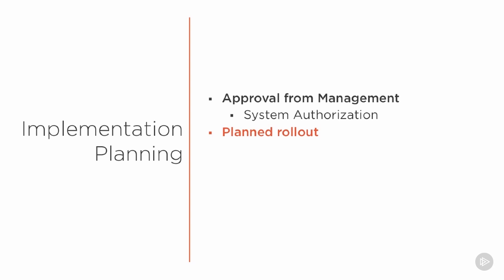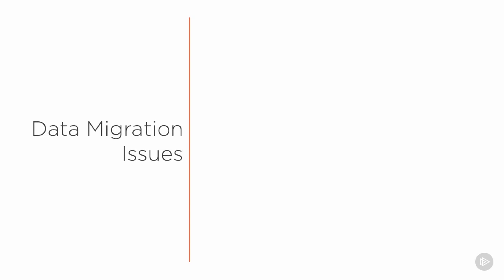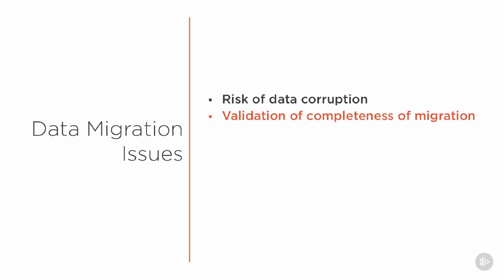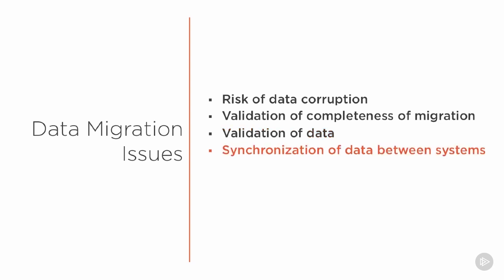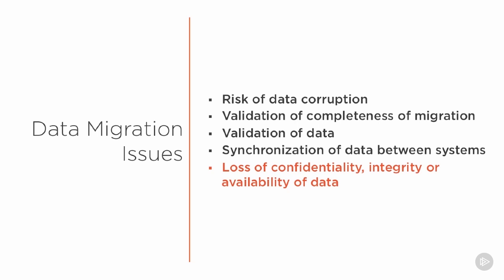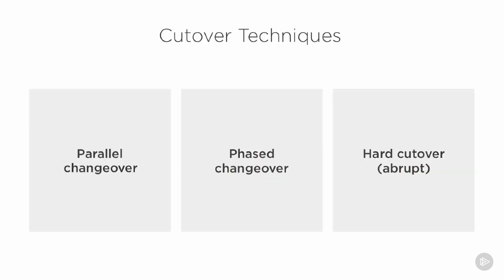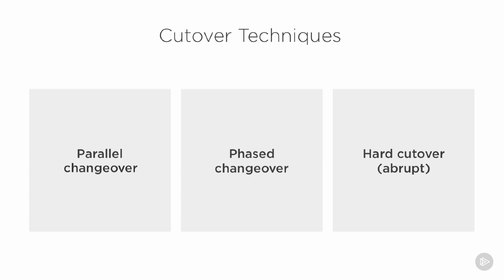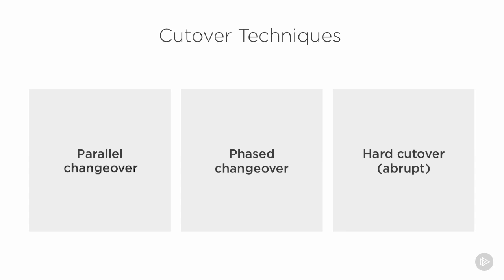Information Systems Auditor - Acquisition and Development - 17 Implementation Planning